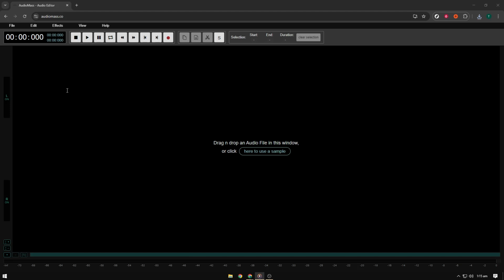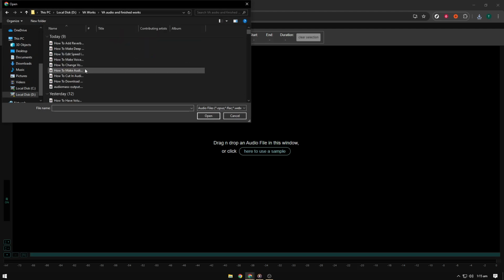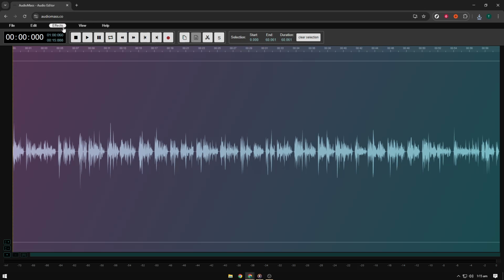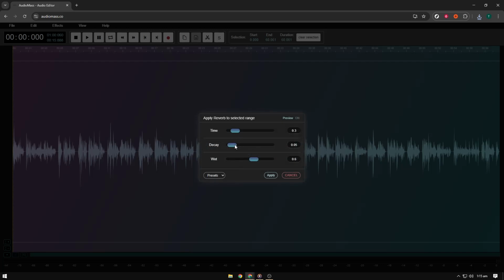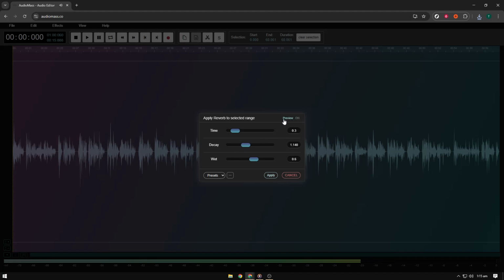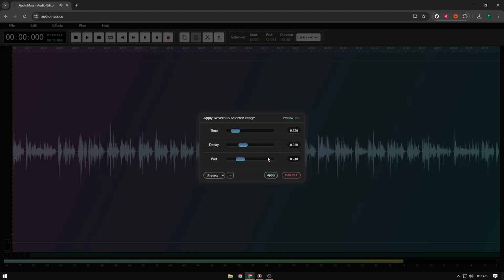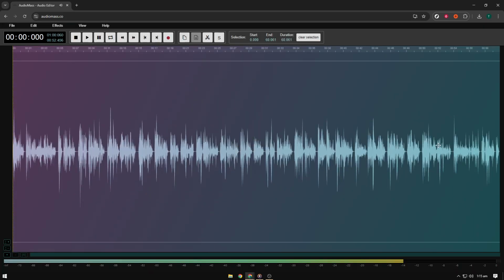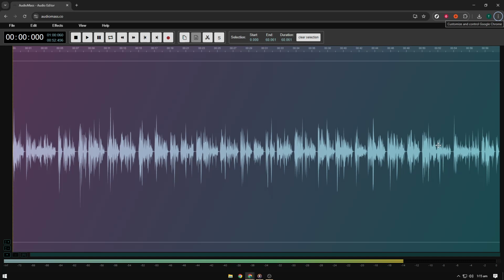How To Add Reverb In Audiomass (Full Guide)